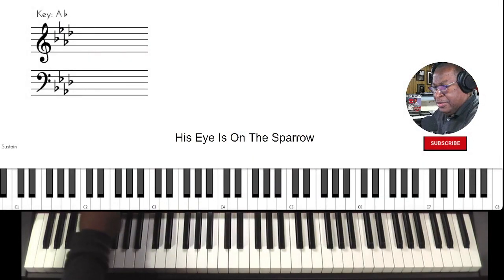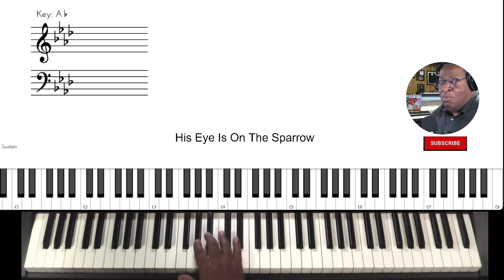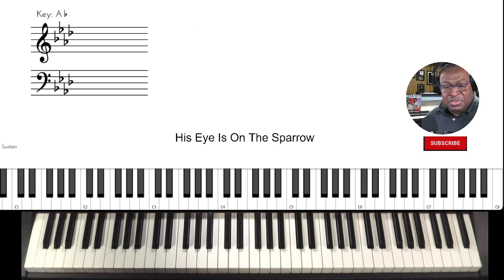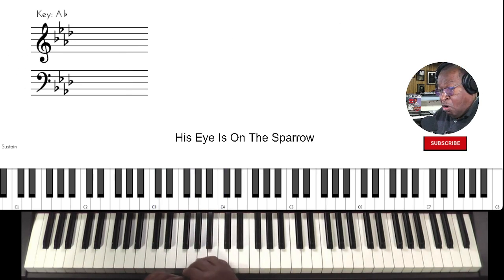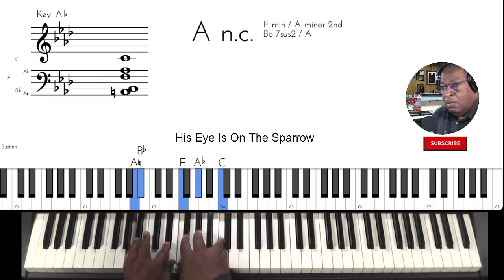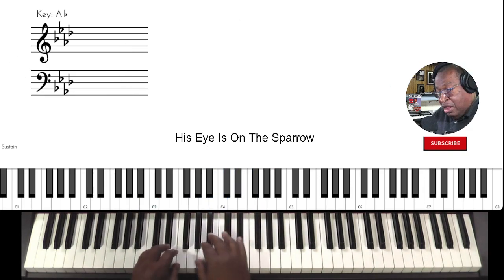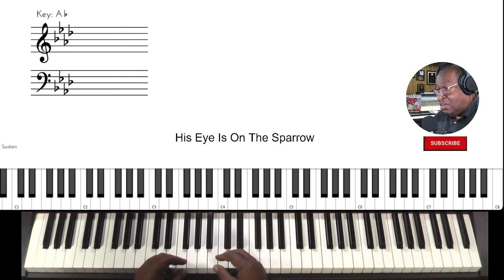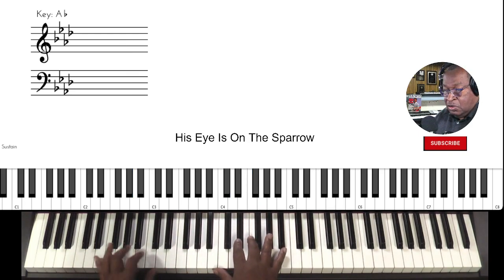Gospel Piano Lesson "His Eye Is On The Sparrow" in Ab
Here's my lesson for playing this gospel soloist song everyone knows. I use elements of gospel/jazz chording and show the breakdown of the chords.

Our Studio Set-up

M1 Mac Mini
USB-C Hub with Hard Drive Enclosure
Samsung 70 SATA III 2.5 SD 2TB Drive
Focusrite Scarlett 4i4 USB Audio Interface (with Protools First)
Wavlink USB External Hard Drive Docking Station
USB C to HDMI Multi-port Adapter - (second display off M1 mac mini)
Wireless Keyboard and Mouse Combo (Mac/Win)
LUXCOMS Extended Gaming Mouse Pad